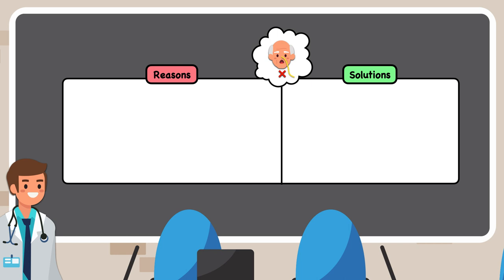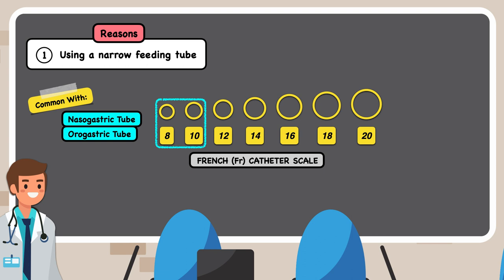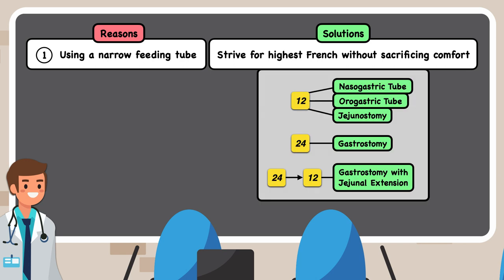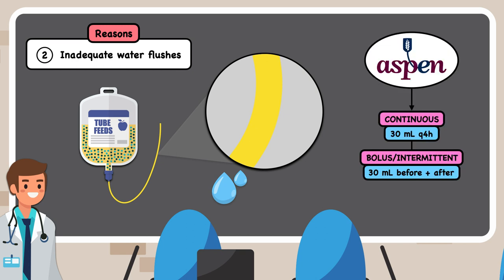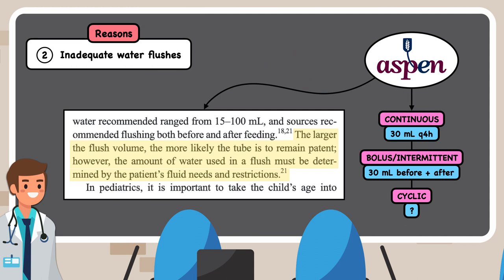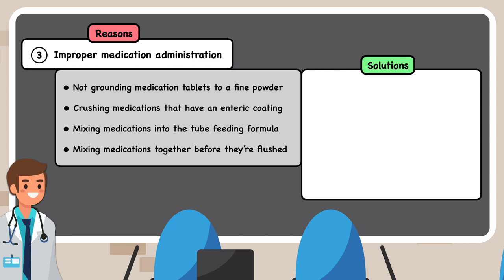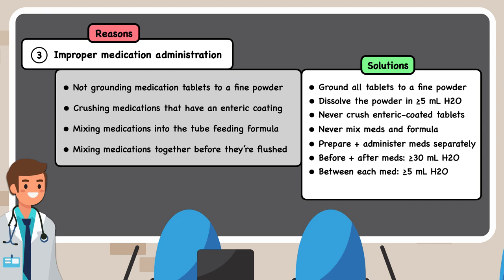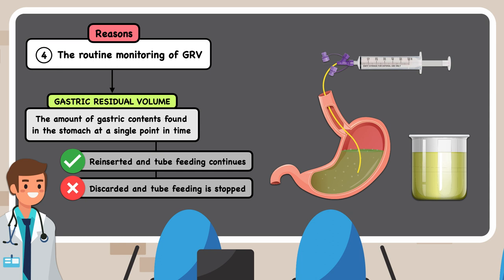How to Prevent a Feeding Tube Clog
ALSO ON AMAZON

This video discusses how to prevent a feeding tube clog.

It starts with a list of the 4 mains reasons why feeding tubes get clogged. Then it dives into an explanation for why the clog occurs and solutions to prevent the clog from happening.

A feeding tube clog is a common complication of feeding tubes that is usually preventable and is undesirable because it can lead to decreased nutrient delivery and a delay in medication administration.

✨ Make sure you check out each Review Paper that I’ve published (6-Pack for sale!)

📚 Chapters for this video:

0:00 How to prevent a feeding tube clog
1:04 Appropriate feeding tube sizes
2:50 Adequate free water flushes
4:42 Proper medication administration
7:01 Avoiding gastric residual volume measurements